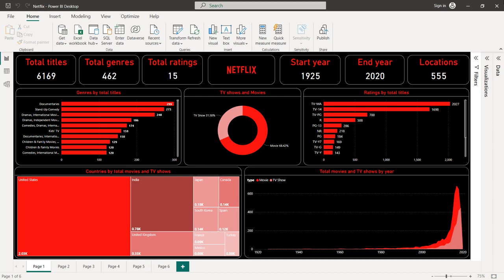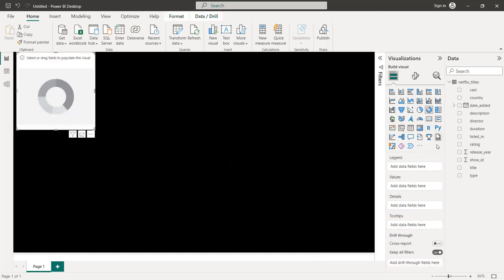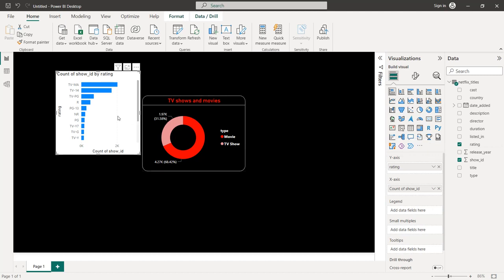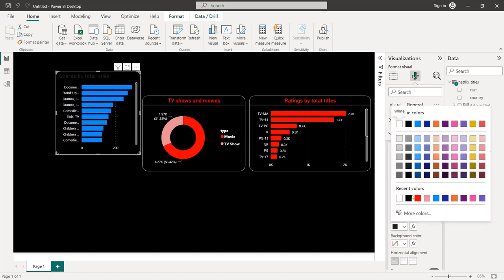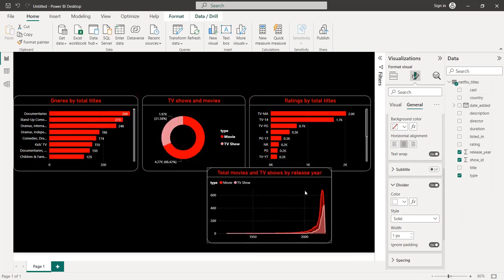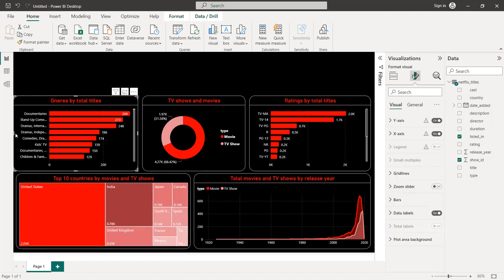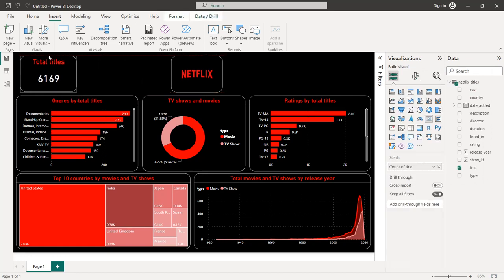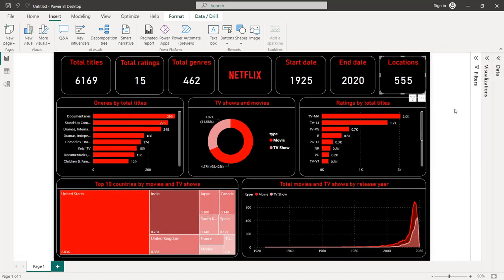Netflix dashboard in Power Bi | Data Analyst in 100 projects.